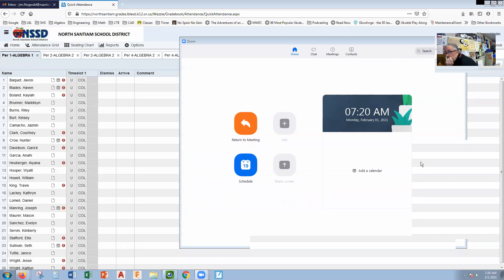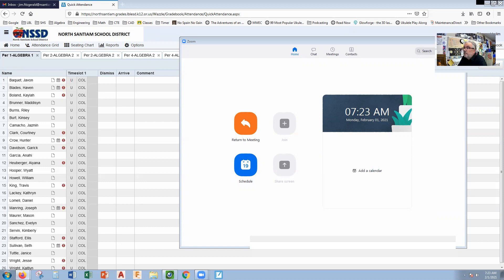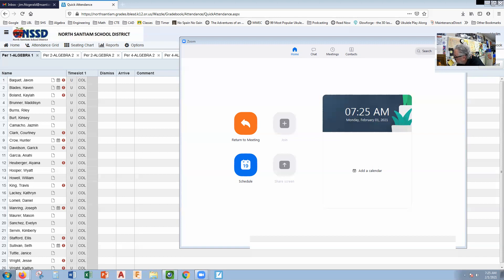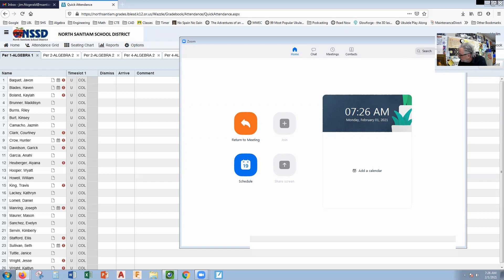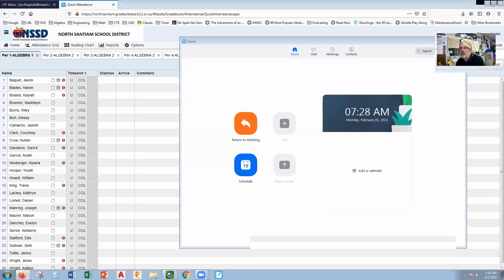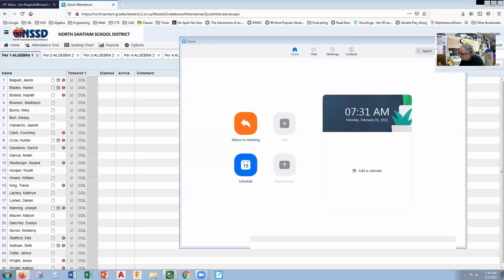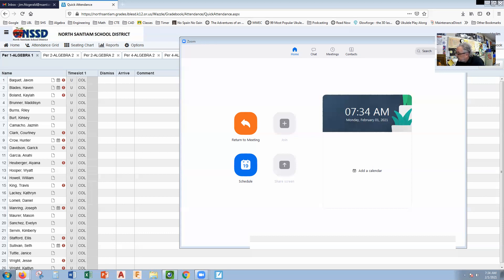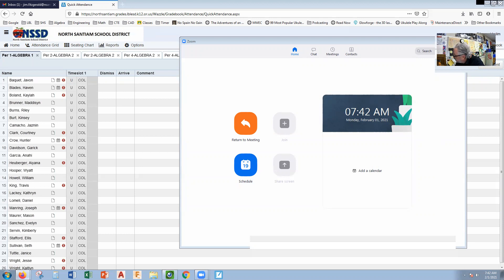Unit 6 Practice Test